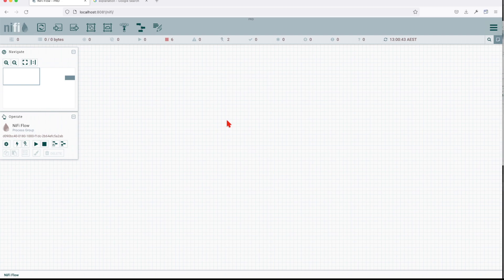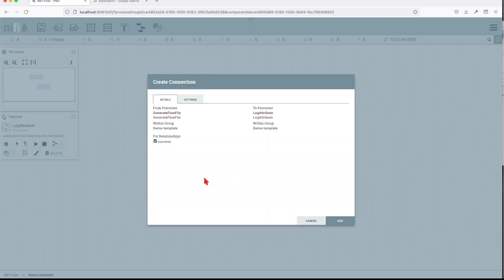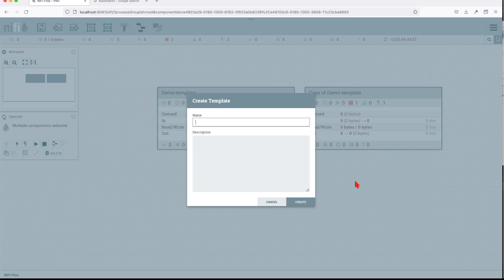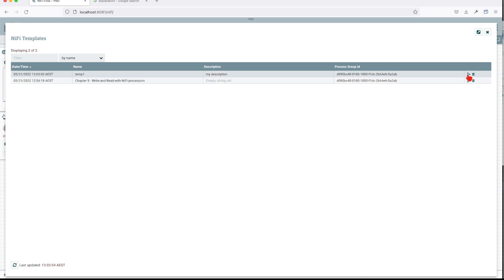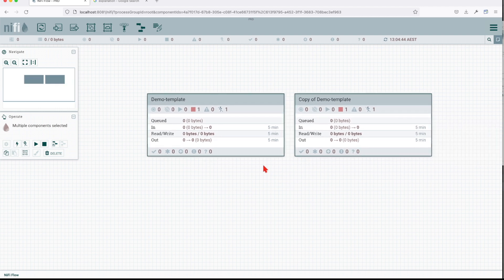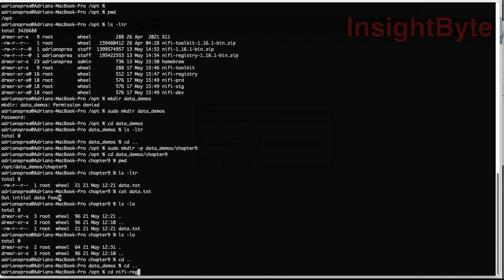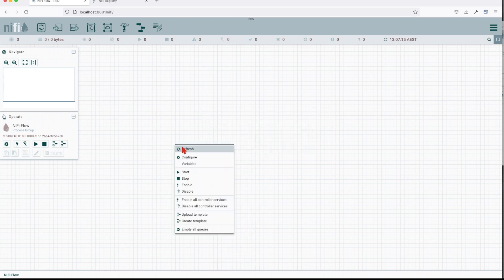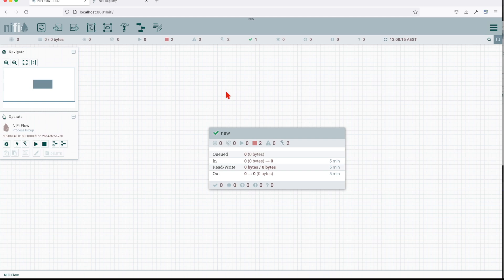Chapter 10 - How to Create, import and export Apache NiFi templates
In this chapter we are going to learn how to Export and Import Apache NiFi Templates.

**Video Outline**:

Timestamps:
00:00 Intro.
0:20 Apache NiFi definition and use case.
1:15 How to Create an Apache NiFi Template.
4:30 How to Download/Export an Apache NiFi Template.
5:00 How to Upload/Import an Apache NiFi Template.
5:30 How to Create a Flow from an Apache NiFi Template.
6:00 How to use NiFi Registry to Export/Import Templates Flow.
8:15 Recap of what was done.

**Quick Tips for better learning**:
1. Follow along as I explain to make sure you understand everything
2. Ideally, you should be able to replicate what I have done with success, if this is not the case reach-out - i will try to help/.
3. If you want to learn faster than I talk, I’d recommend 1.25x or 1.5x speed :)
4. Check the outline in the comment section below if you want to skip around.
5. Also keep an eye on the description and see if and links are available with reference docs or assets to download.
6. If anything is unclear, please let me know in a comment.